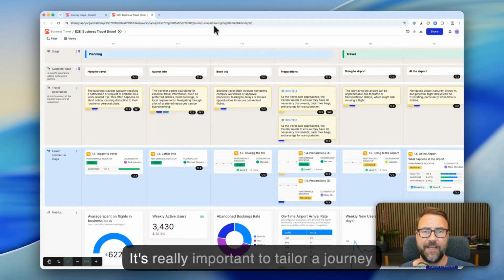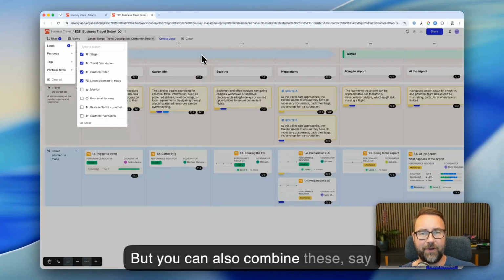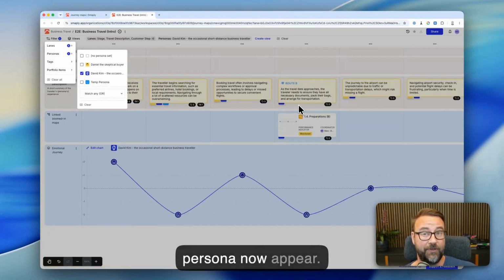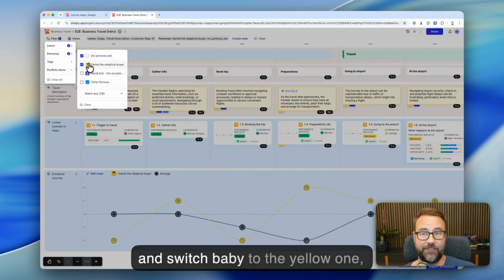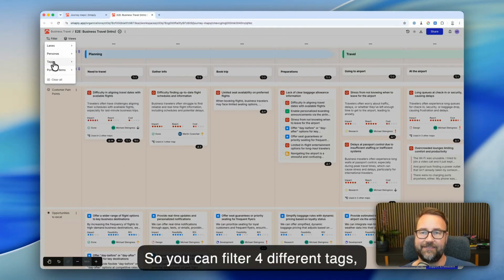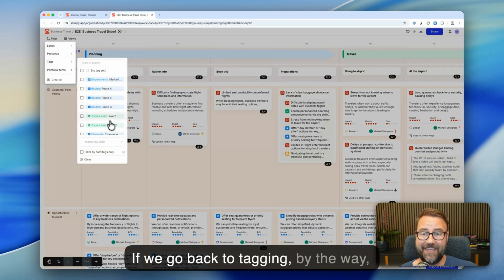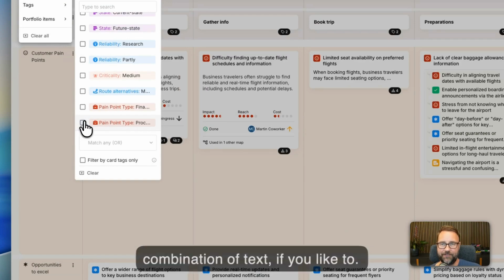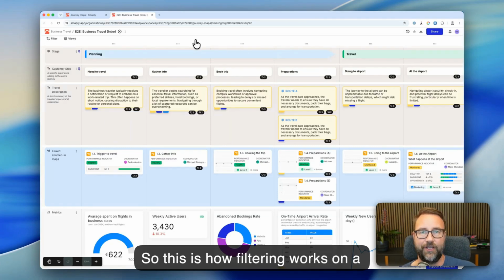How to use filters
Smaply is journey management software that helps teams map customer experiences and share them in a way each audience can actually use. This video covers filtering journey maps: showing stakeholders exactly what they need, from persona-specific views to current versus future state, without the noise of everything else.

• Why filter at all: tailor a map to its audience instead of overwhelming them with unnecessary or complex data
• Lane filtering: display only the lanes you need, and combine them with other filters such as the emotional journey to focus on specific personas at specific steps
• Persona filtering: isolate one persona's cards, with the option to include "no persona" cards for infrastructural context
• Live updates: connected data like emotional graphs adjusts automatically to reflect the filtered view
• Tag and portfolio filtering: separate current from future state, or focus on research-based content and high-priority items
• AND/OR logic: combine multiple tags for precise control over which cards are displayed
• Saved views: store any filter configuration for future use
• Filtering in flow lanes: the selected tag stays highlighted while the rest grays out in the background